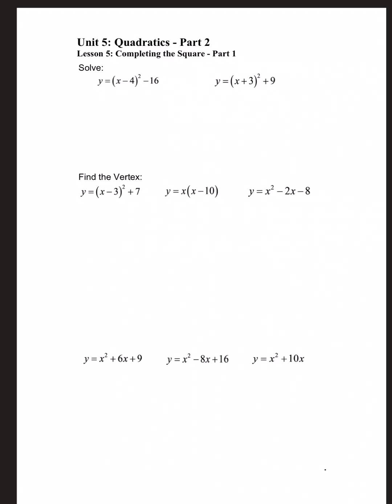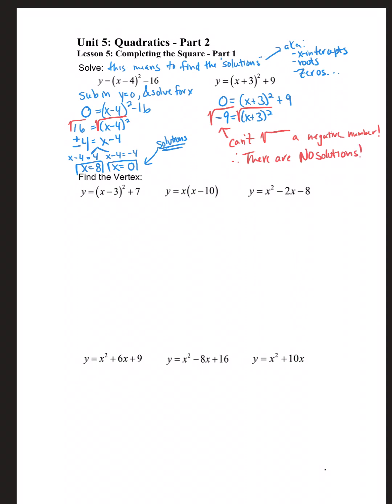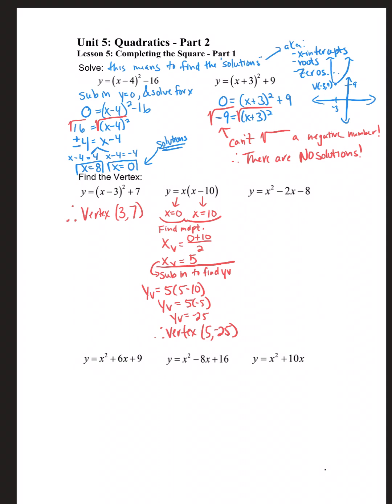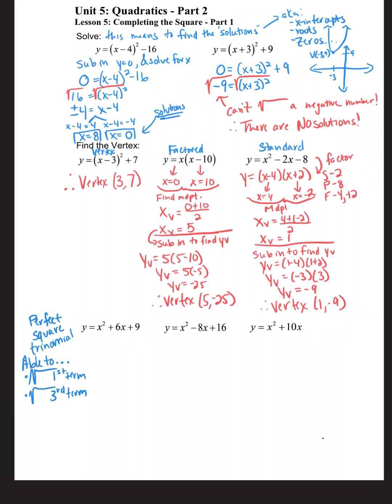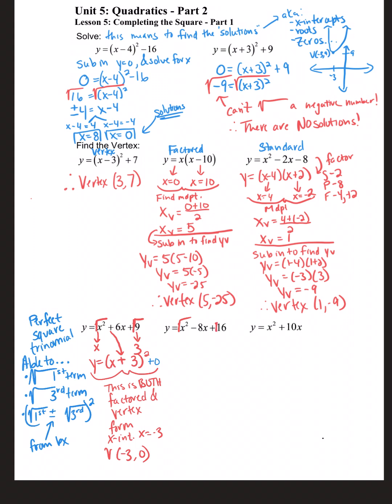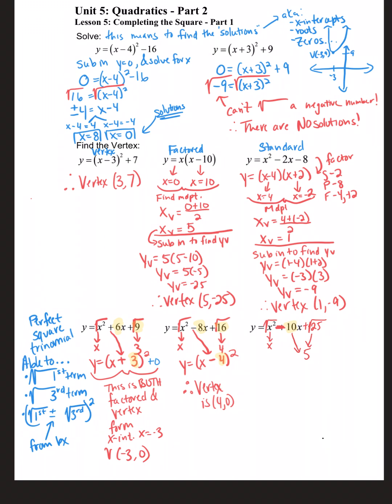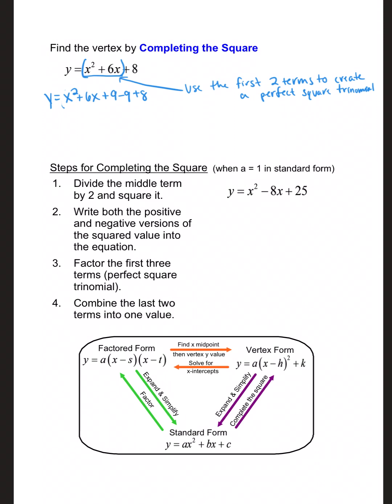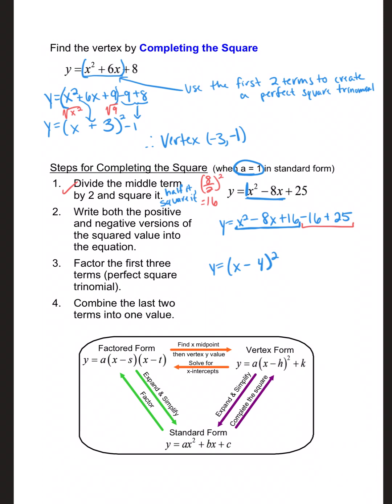U5 L5 - Completing the Square Part 1_BlankNote